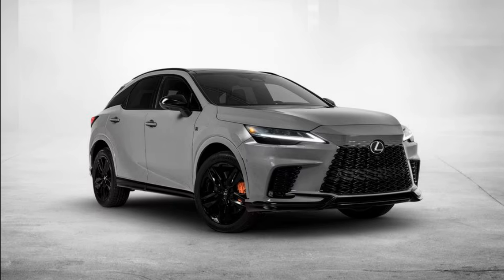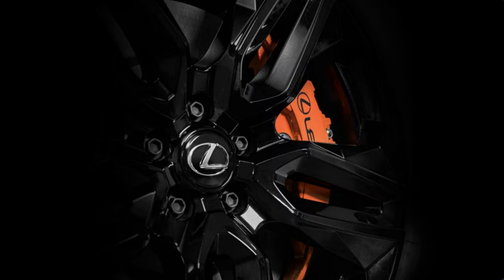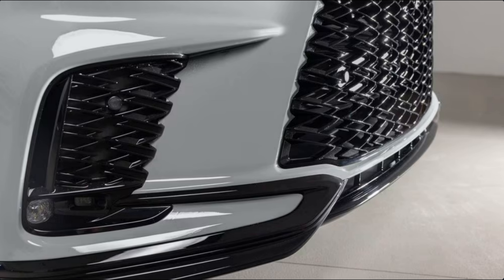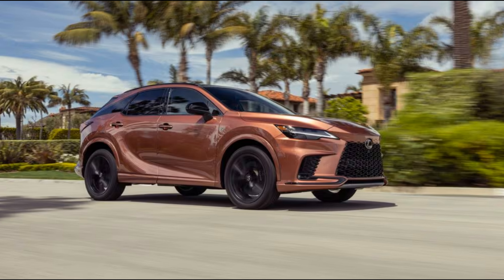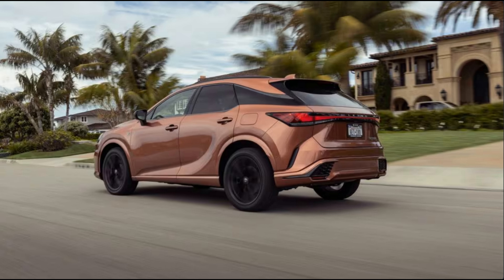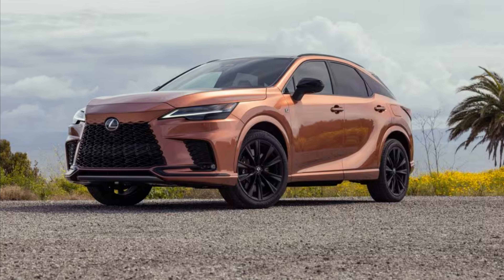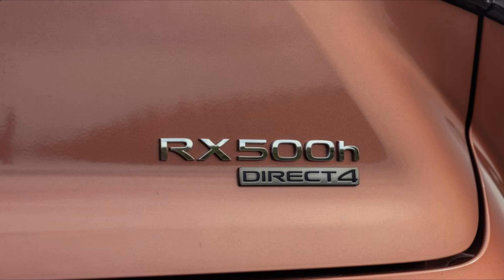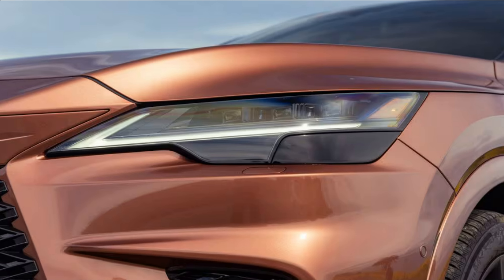2025 Lexus RX500h F Sport Gets Limited Edition, Surprisingly Sharp Black Line Package